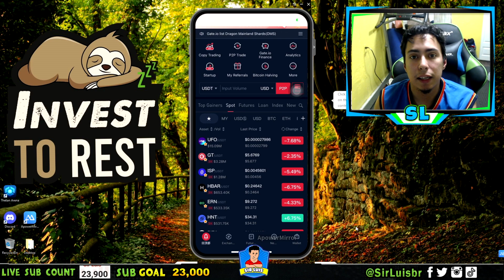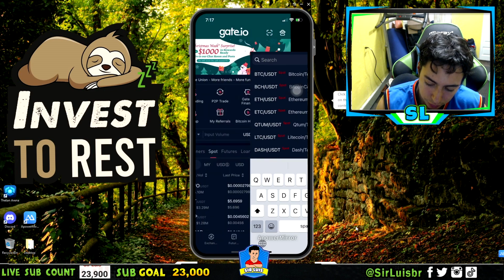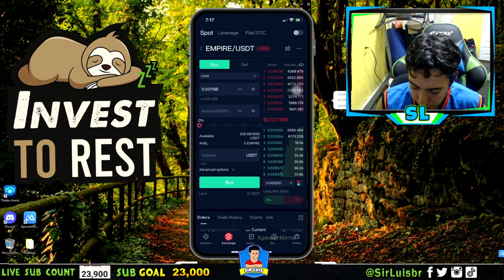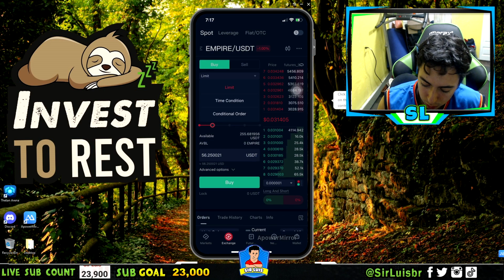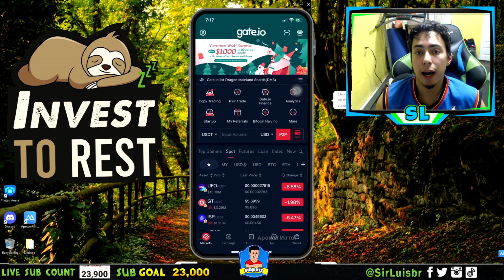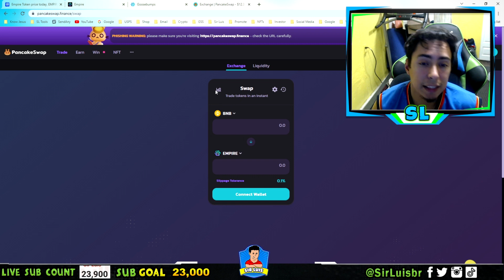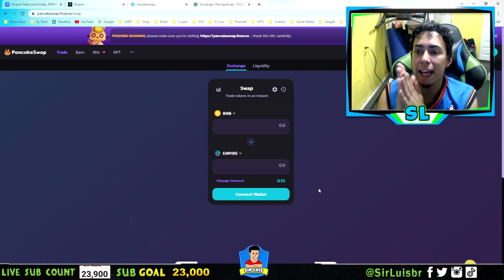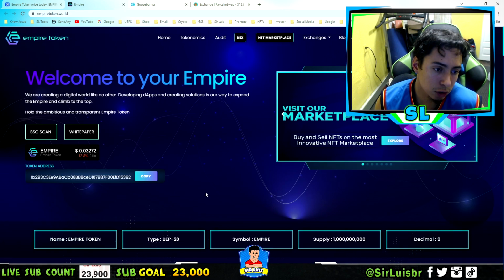How To Buy Empire Token Step By Step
How To Buy Empire Token Step By Step In this video I show you how to buy the crypto empire token step by step. I am not a financial advisor please do your own research. I show you two simple ways to buy empire token using gate io and Metamask and pancakeswap. Empire token has a website with a nft marketplace and a dex. Comment and like for more empire token videos to come.

Contract address: 0x293C3Ee9ABaCb08BB8ceD107987F00EfD1539288

My Equipment 🔰